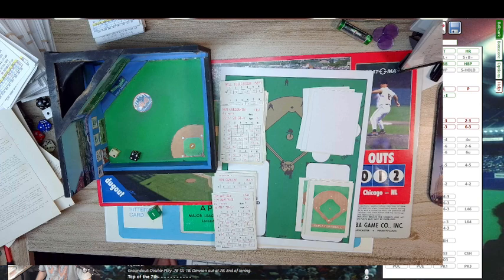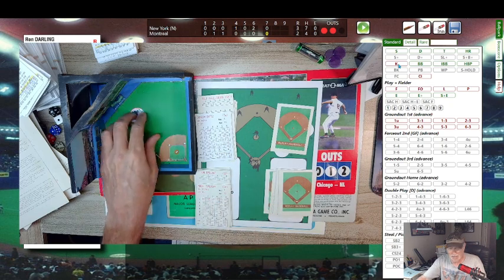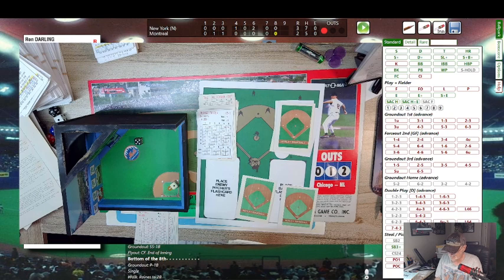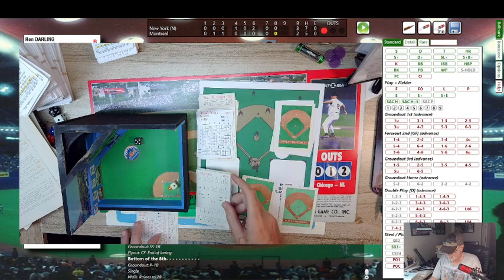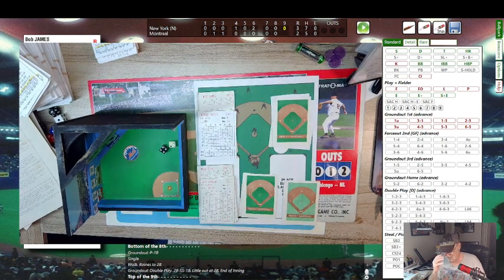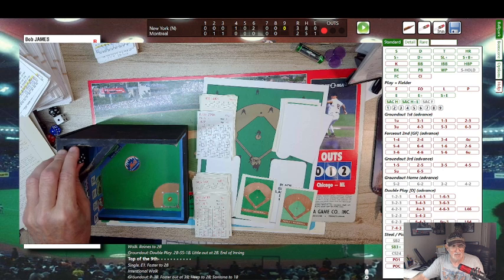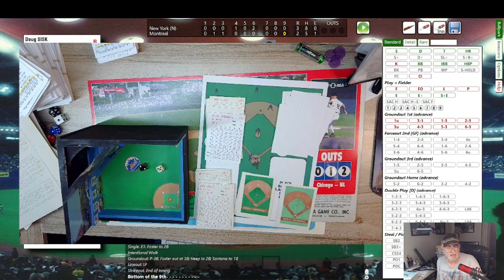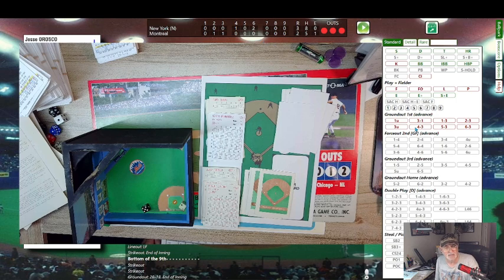Final game 1984 Two Pitcher Replay.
Join Universal Baseball Association FB Group